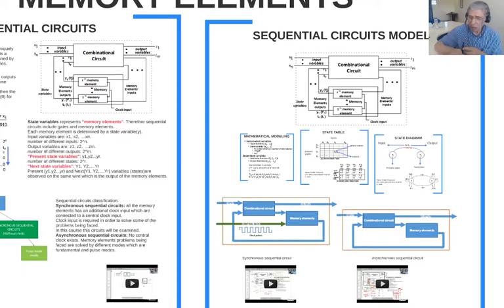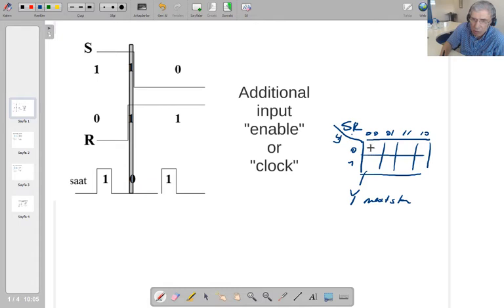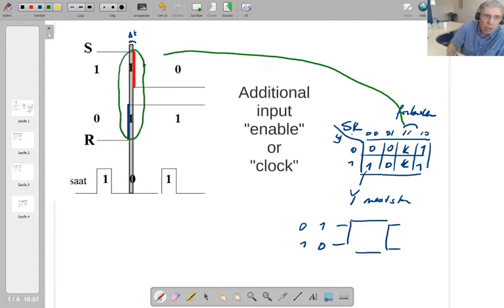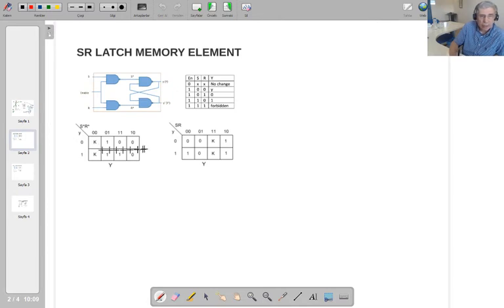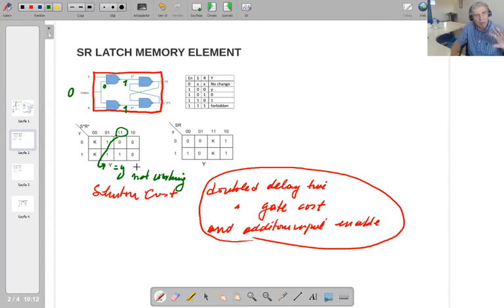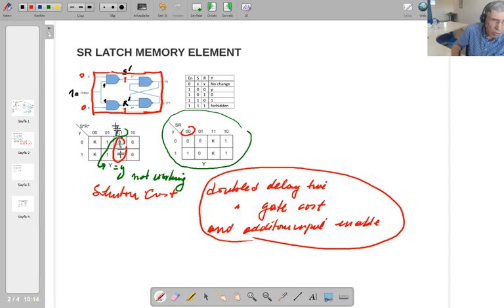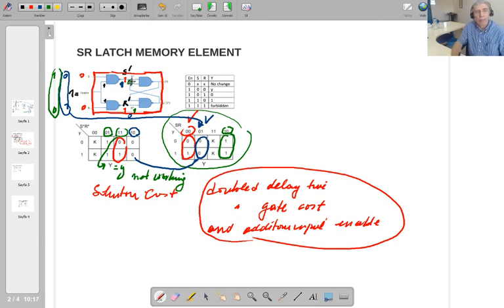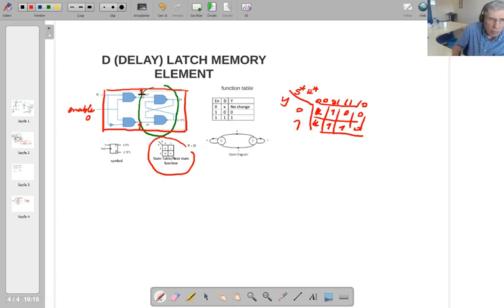Ch6-2-2 fundamantal memory elements problem and solution